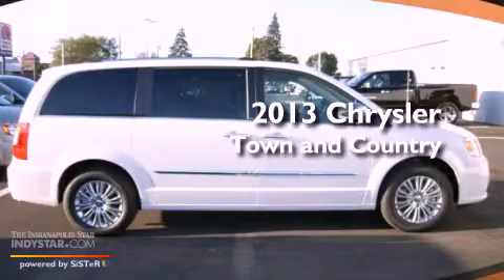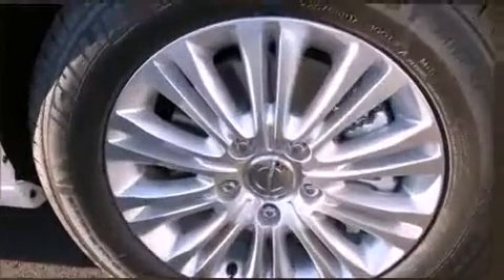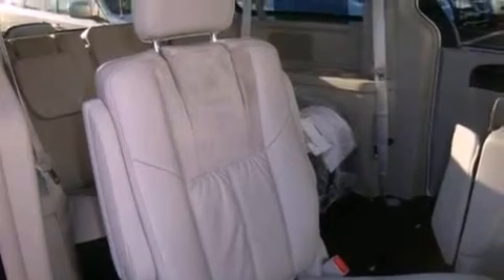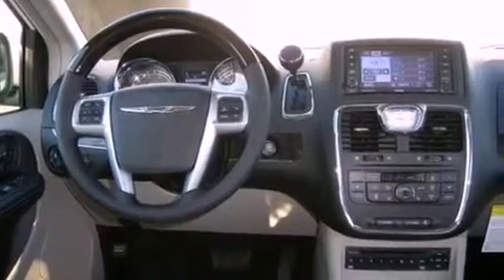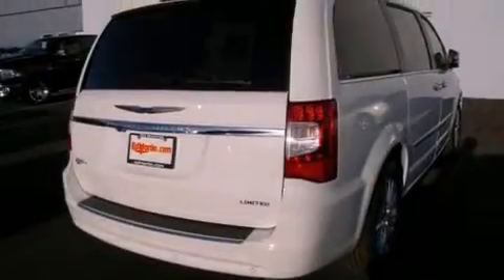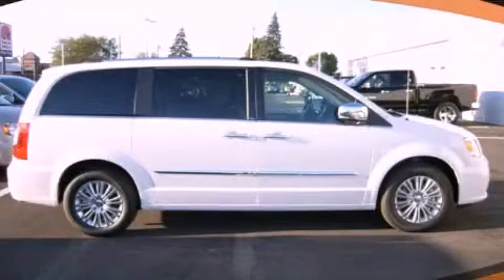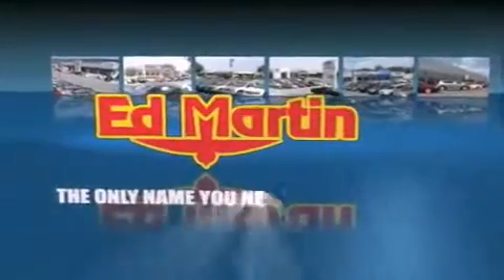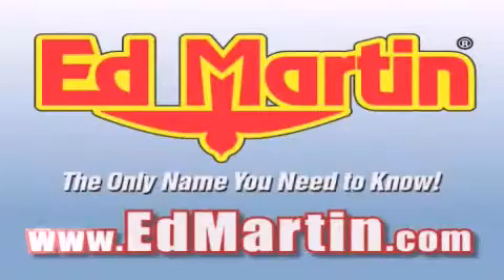2013 Chrysler Town Country Muncie IN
Year : 2013
 Make : Chrysler
 Model : Town and Country
 Engine : 3.6L 6 Cyl. Sequential-Port F.I.
 Trans . : Not Specified
 Exterior : Stone White Clear Coat
 Miles : 2

 Stock : 742116

 2109 East 53rd St.